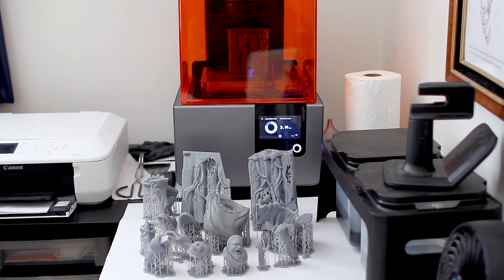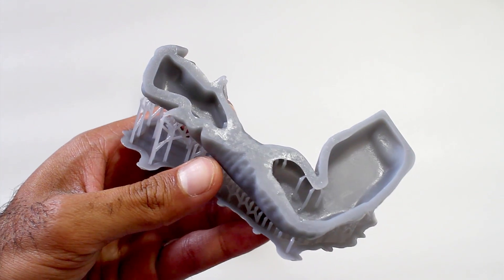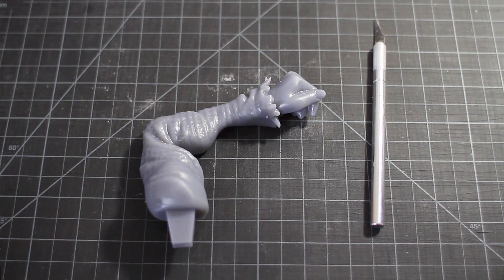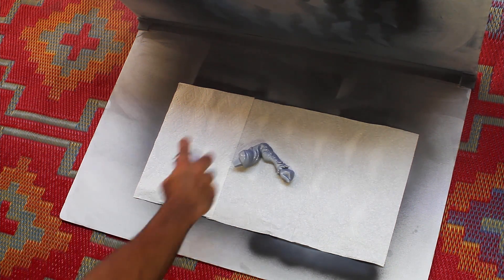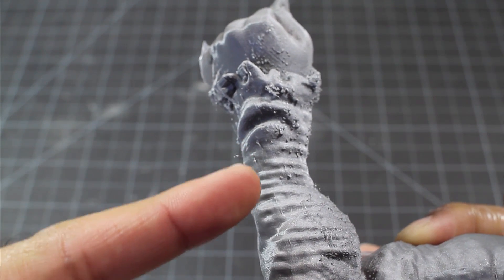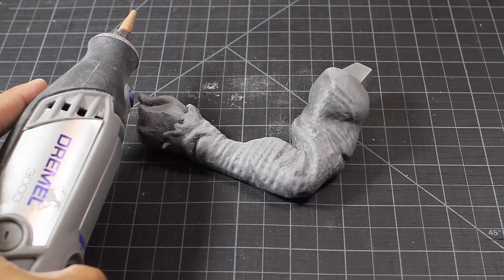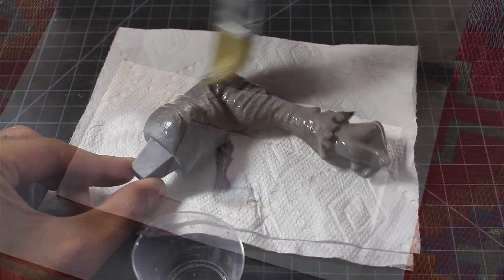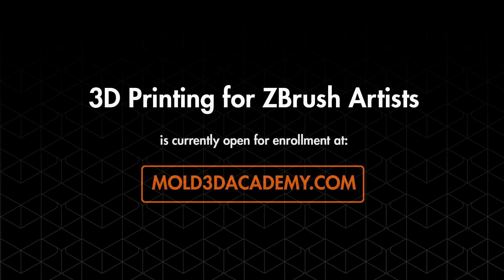FDM vs. SLA Cleanup & Post Processing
Techniques on how to cleanup and post process your FDM and SLA prints.